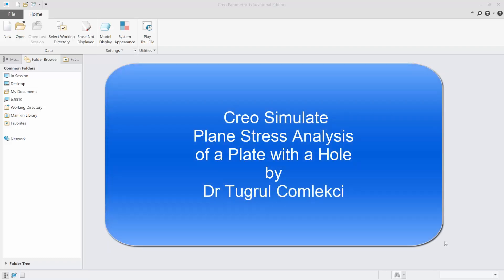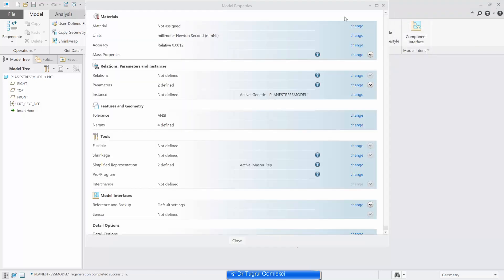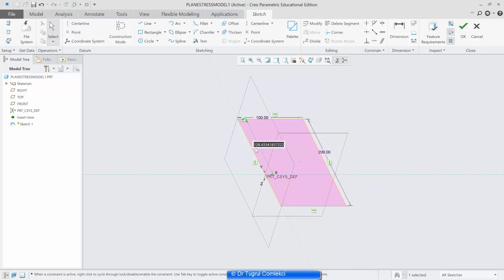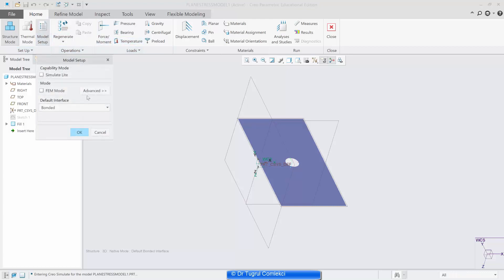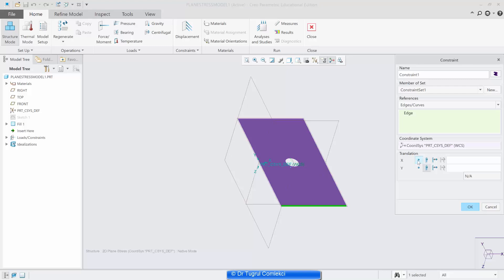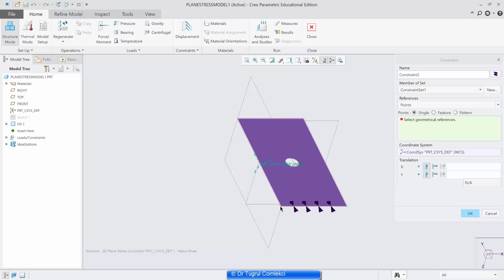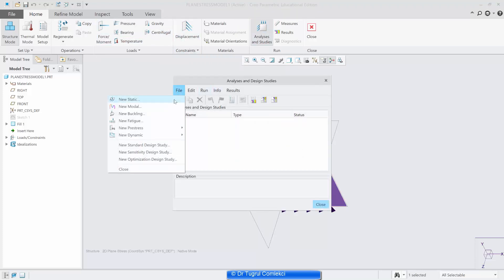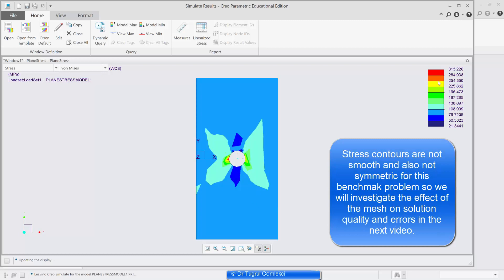Creo Plane Stress Analysis of a Plate with a Hole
This video tutorial creates a Creo plane stress analysis model for a simple benchmark probem of a plate with a hole in order to investigate a stress concentration problem.